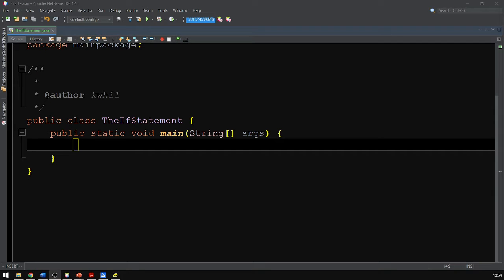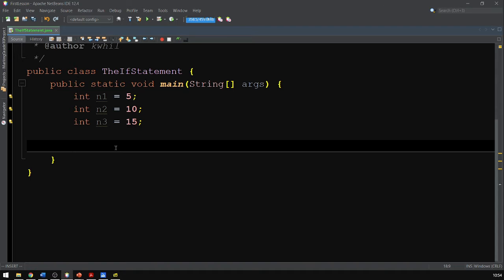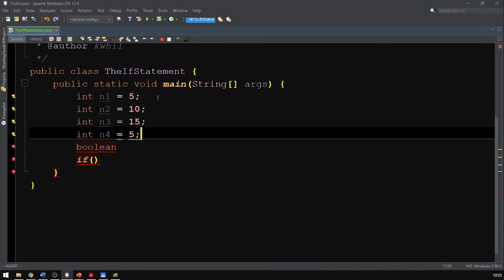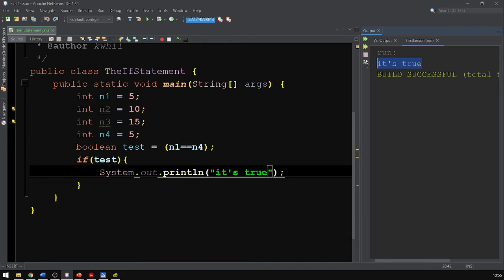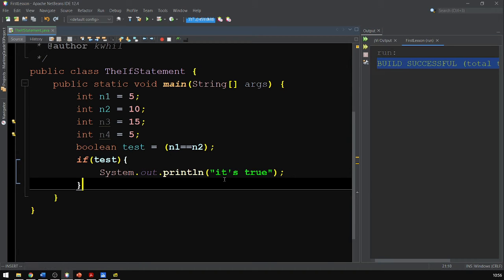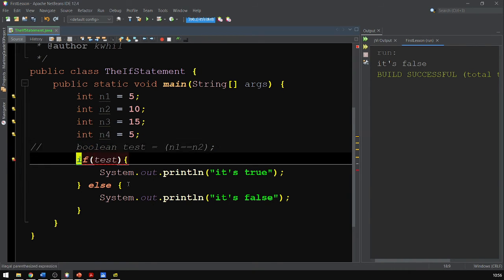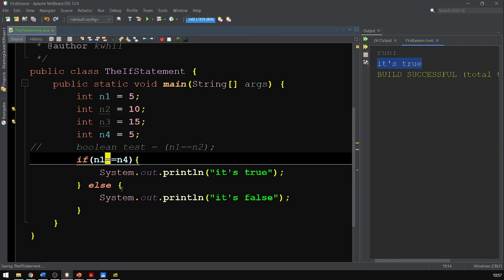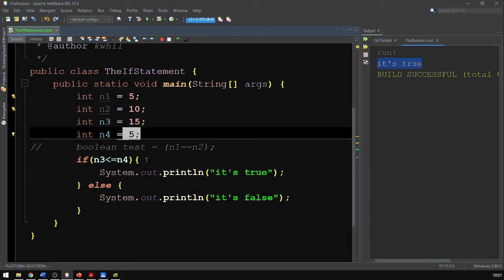Java - Revision Lesson III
If's and int conditionals